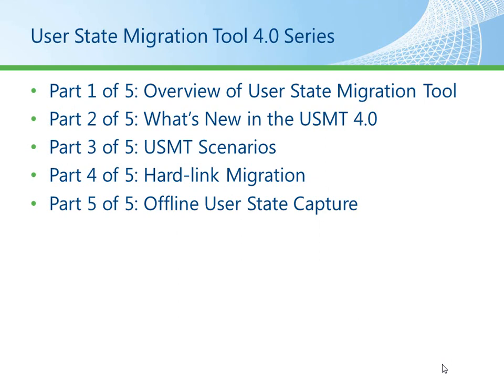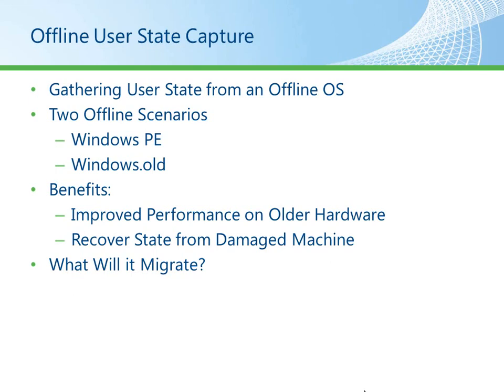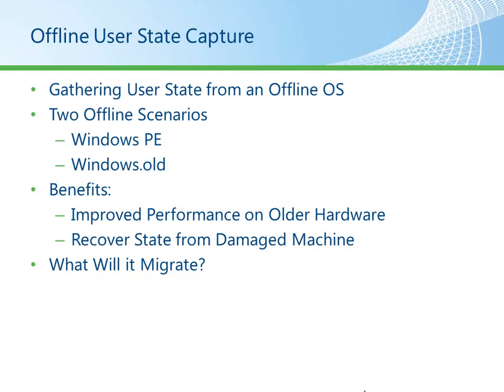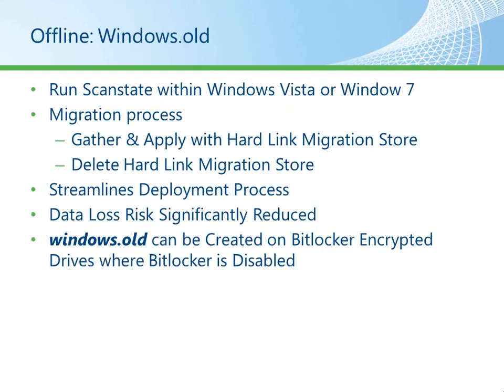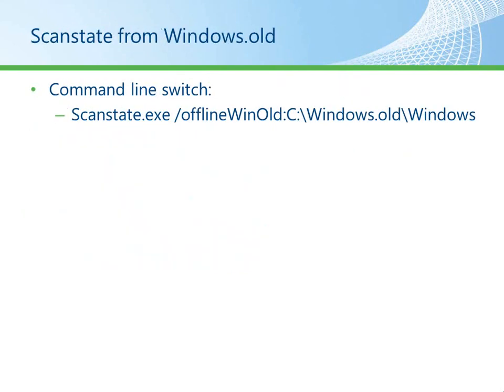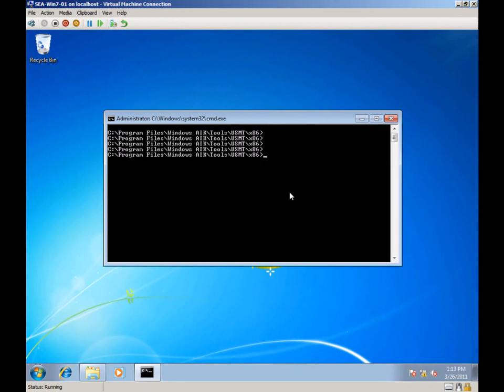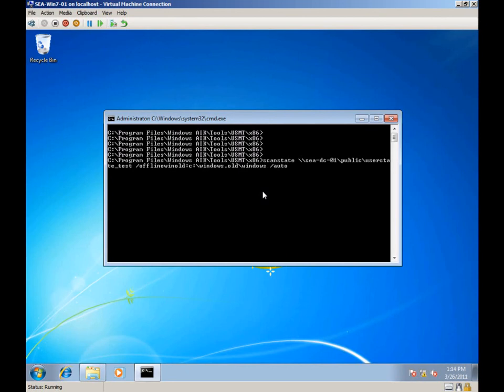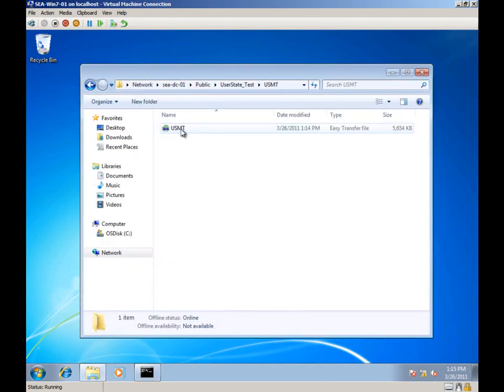Part 5 of 5 Offline User State Capture in the USMT 4 0